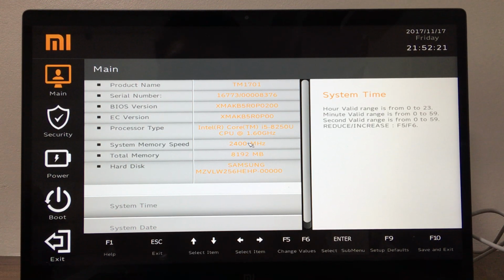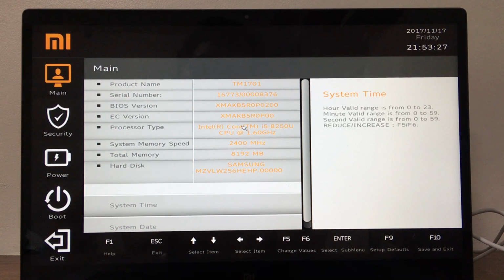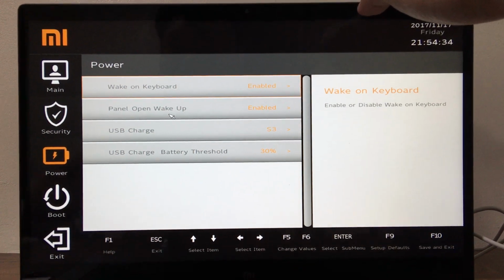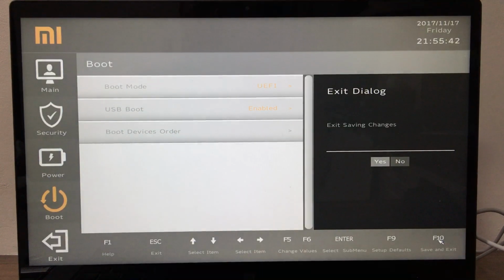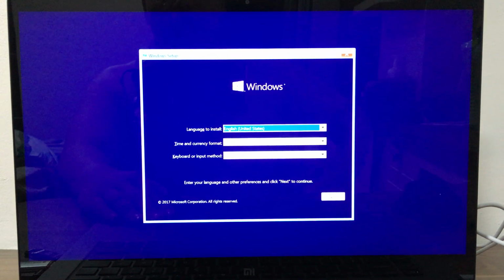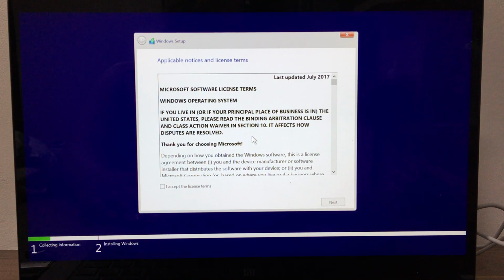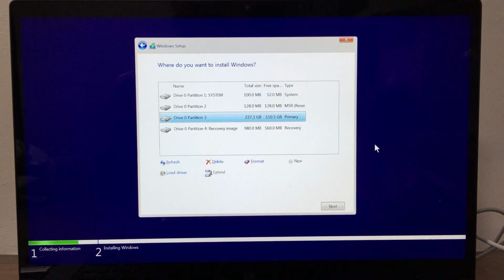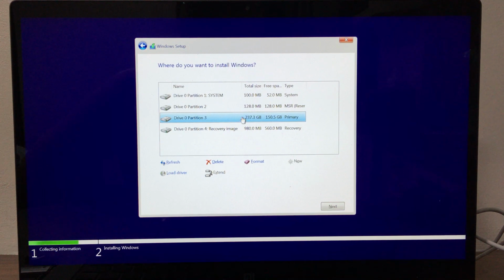Xiaomi Mi Notebook Pro - Converting Windows 10 Home 64bit From Chinese to English (Part 2)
How to Convert Windows 10 Chinese to English on Mi Notebook Pro (Part2)

Here in this video, I will show you how to convert Windows 10 64bit Home Chinese to English legally. I have successfully converted from chinese to english, I hope this will work for you as well.

This tutorial will work on Xiaomi Mi Notebook Pro, Before we start the conversion, we need to ensure that you are ready with the following things needed to convert Windows 10 Chinese to English on Xiaomi Mi Notebook Pro:

8GB USB Flash Drive
Windows 10 Home 64bit Installer
Optional - Download Mi Notebook Drivers
Optional - Extract Your Original Product Key

Step 1: Get your product key via the ff, Press Win Key, type in CMD, then right click to Run Command Prompt with adminstrator rights. input the ff command without the quotes

another option is to download windows product key extractor such as produckey or Belarc advisor. As for me i didnt really have to input this key during the installation, but it is good to have it handy just in case its needed.

Step 2: Go to the microsoft webiste to download the windows 10 iso file in the link. Download the Media Tool. Create an usb media I will show you a step by step how to do it. you can use your mi notebook, but you might have to navigate in the chinese version of the microsoft app. but generally it should be the same. be sure also to use a computer that is running 64bit when you download the iso to ensure that the installer is also 64bit. and Also select in the edition field, WINDOWS 10 Home 64 bit.

Step 3: Optional, go to this link to download the notebook pro drivers. i didnt get to use this but just in case you dont have internet connection once you finished installing for automatic update, you can use these drivers.

Part two Video
Step 4: once you got it all ready, its time to plug in your usb and boot from it. you have to restart your notebook and tweak some settings in the bios for the usb to boot. i will show this in part 2 of the video, since i will have to record this separately.

Reboot your Laptop, keep pressing F2 when you turn on the Laptop. And then click the Boot.
You will see three option on the screen: Boot Type, USB Boot and Boot Devices Order. Click on Boot Devices Order.
Drag up to load the Flash Drive First.
Press F10 and save settings.

After the steps above, your Mi Notebook Pro will now boot to the Flash Drive and load Windows 10 Installer.

When it is ready, click Install Now.
When ‘Activate Windows’ screen appear. Select I don’t have product key.
You will see “Select the operating system you want to install. Choose Windows 10 Home 64bit (x64).
Now, you will see Applicable notices and license terms. Check the “I agree” then click “Next.”
You will be asked about which type of installation do you want. Click on Customize, then choose where do you want to install Windows. Click on the drive with the biggest storage and click format for clean installation.

You will be asked to confirm about your action that will erase all data stored on the partition you chose click OK to continue.
Choose the partition to install the Windows, then click Next. Now it should be Installing Windows.

Once you reboot, just follow the onscreen prompts.
Continue with “Let’s get connected” where you need to pick a network and go online to finish setting up the device.
You will see “Get going fast” on the screen. click on Use Express settings.
“Make it yours” will be on the screen now. Enter your email or phone number, then type in the password as well.
Continue with “create an account for this PC”
You will see “Meet Cortana” on the screen now. Click on “Use Cortana”
Now your screen will say “Getting things ready, please don’t turn off your PC.”
Finally, it is ready for you to start.

Once you are done, and in your desktop screen, click on Start, type in "activation" to see if your windows is already activated with digital license. if you must, you can also input your windows 10 key you have extracted before you reformatted it. for my experience, i did not need to input it, upon connecting to internet, the OS activated itself.

Step 5. Once finished, connect to the internet, run the update, and let windows update on its own. the drivers should be picked up by windows. YOu can also load the OEM Configurator, in case you want to have a MI Logo in your computer.

Step 6. Done. you can now install your favorite apps or programs. Good Luck.

some useful reference link, althought this is for the MI notebook AIR. but generaly the same.